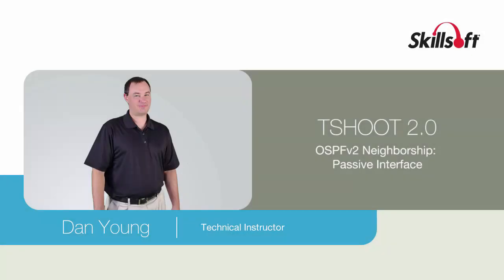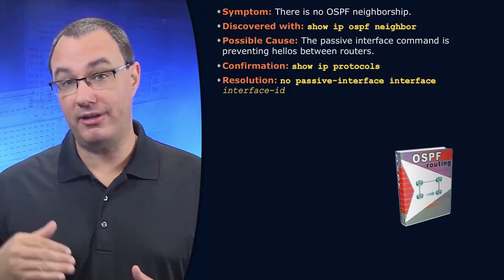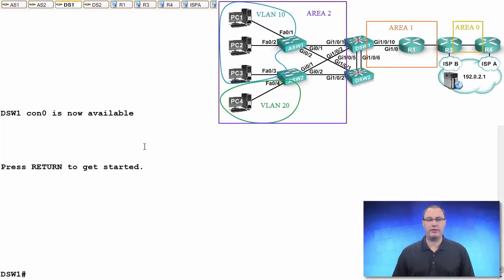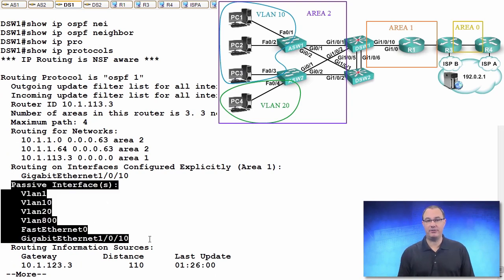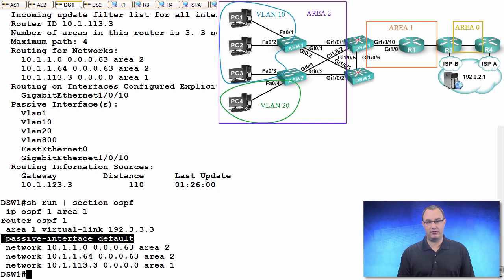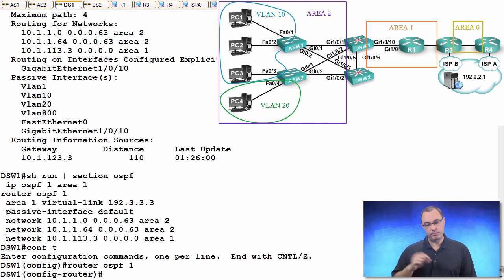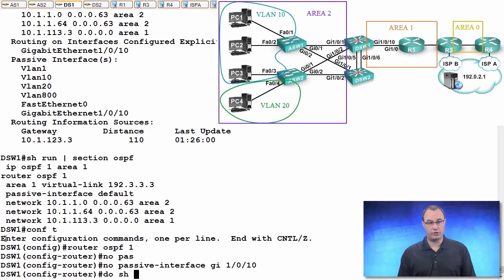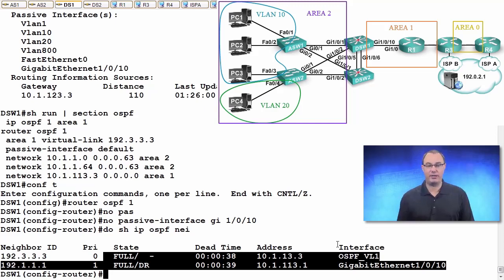129 TSHOOT OSPFv2 Neighborship Passive Interface